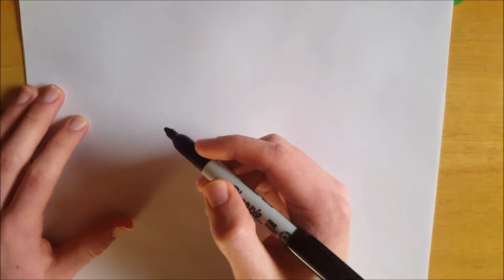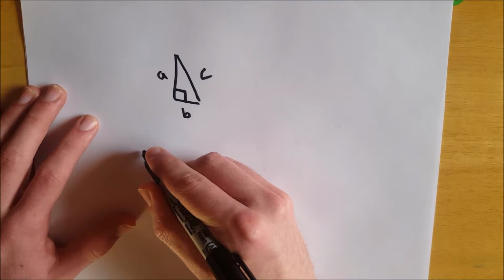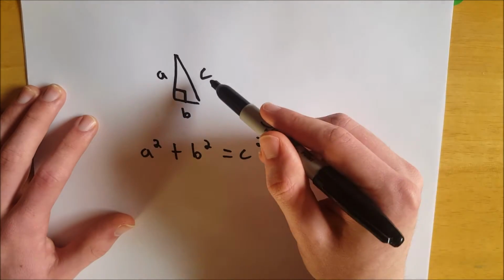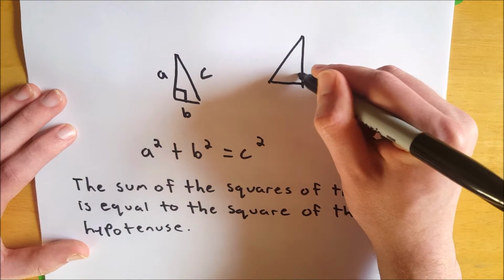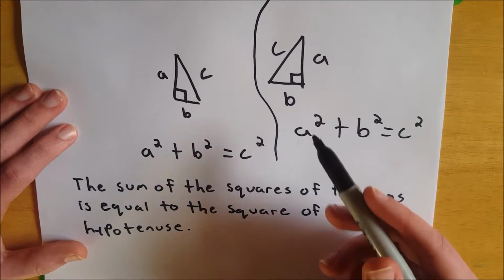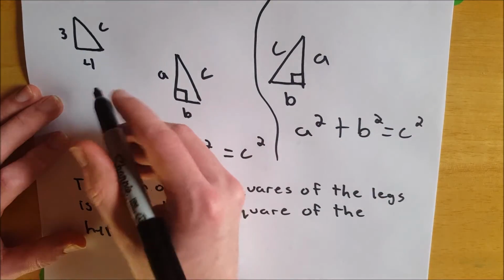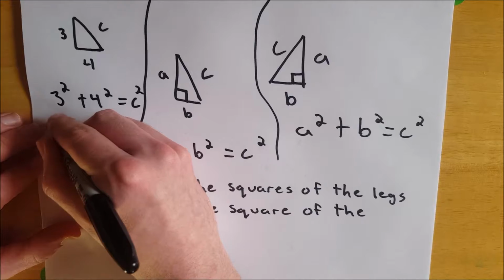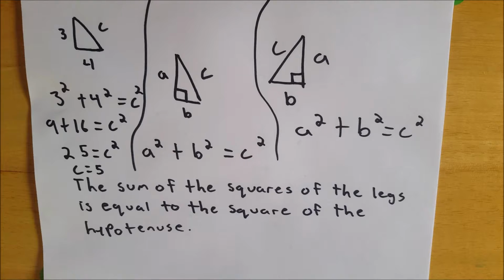What is the Pythagorean Theorem?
What is the Pythagorean Theorem? Pythagoras' right triangle formula is a fantastic piece of mathematics that gives us great insight into right triangle side lengths. So if you would like to know all about this great Pythagoras formula, watch on! This Euclidean theorem will help you find right triangle leg lengths and hypotenuse lengths. Enjoy!